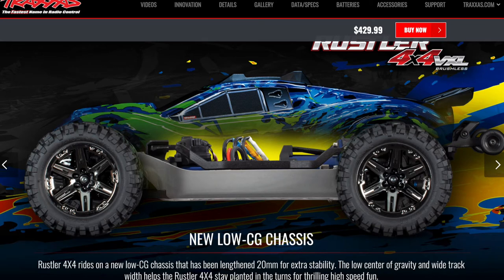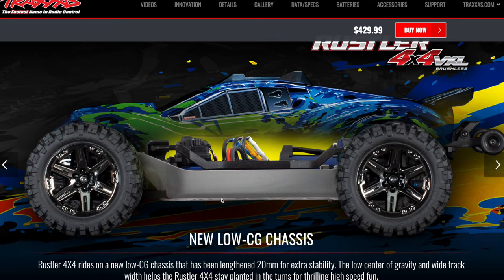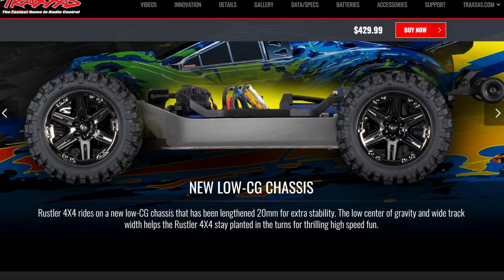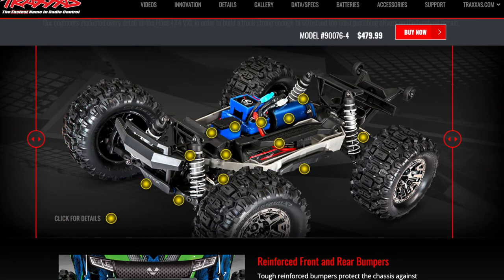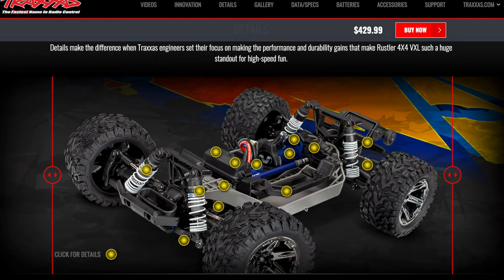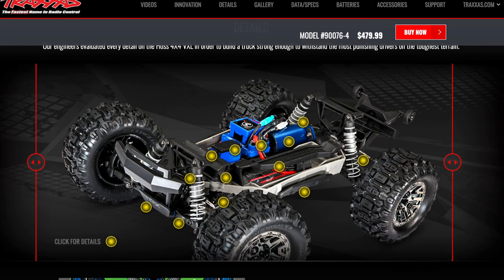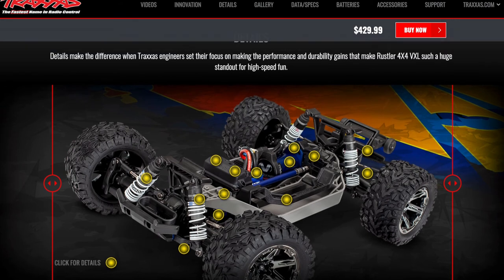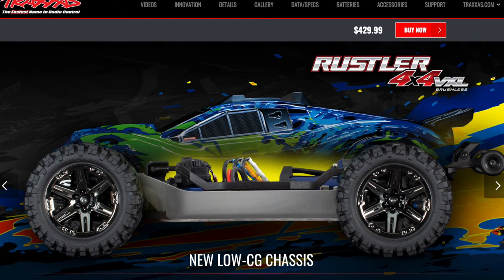Which to get? Traxxas Hoss 4WD or Rustler 4x4 VXL Brushless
I do a quick overview and explain Why I may pick one over the other.

Other Recommendations:

Hobbywig Electronics
Tekin
Castle Creations
Team Powers
Gens Ace
Gorilla Tape
Kobalt Pliers
Craftsman Pliers
Craftsman wrench
Savox Servo
Proline Bodies
Proline Tires
JConcepts Bodies
DE Wheels
WD-40
Dremel 4000